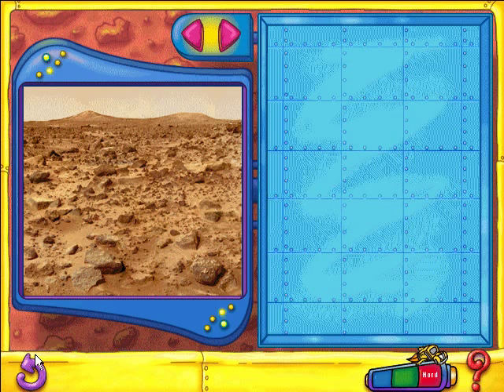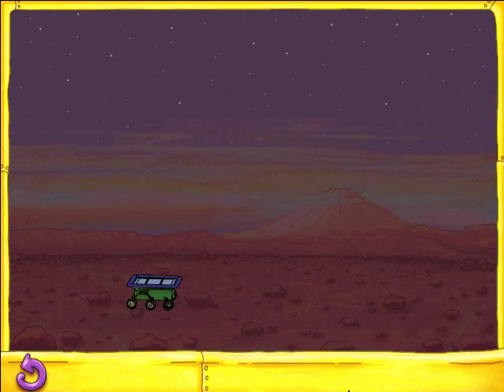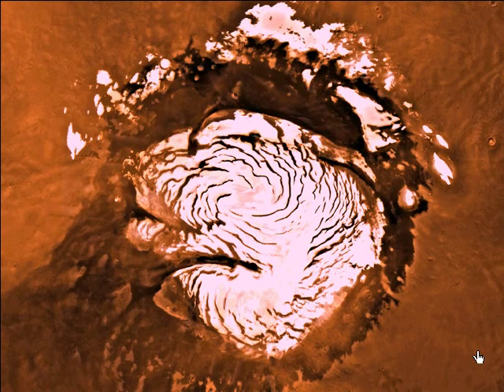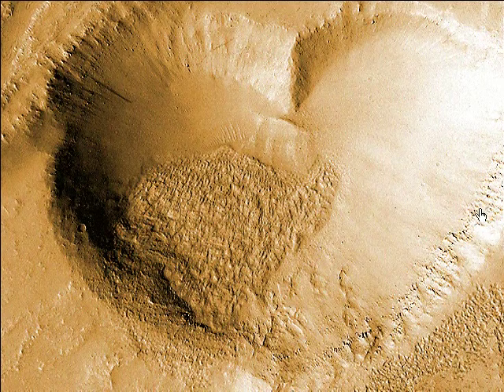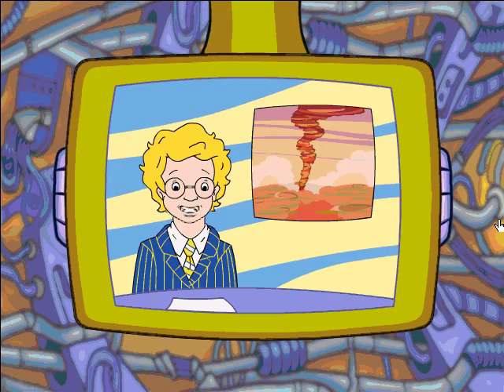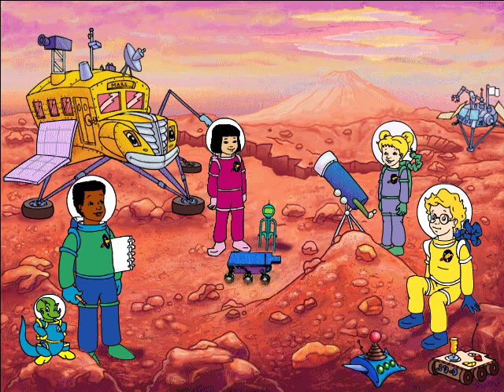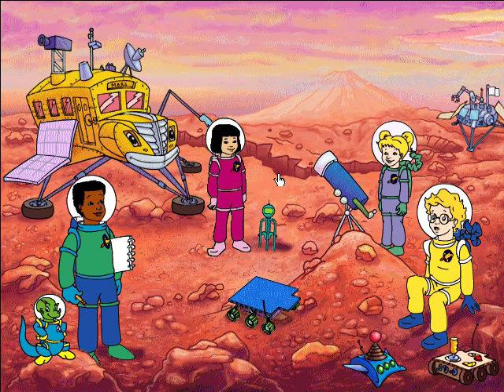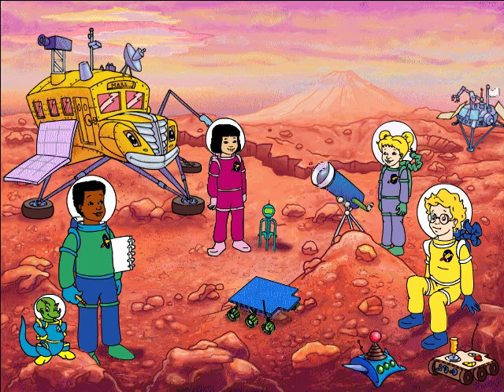Whoa, I Remember: Magic School Bus Lands on Mars: Part 2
Be part of Ms. Frizzle's crew, as you investigate the red planet's amazing surface, hear cool facts about missions to Mars, and see colour photographs.